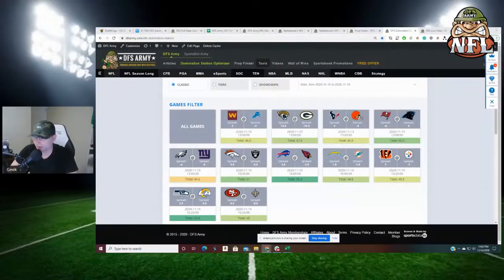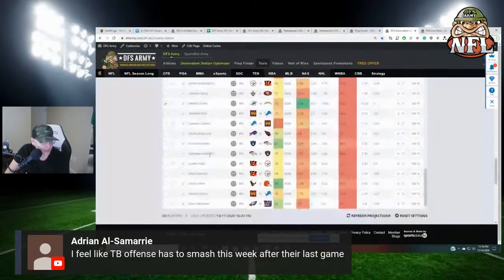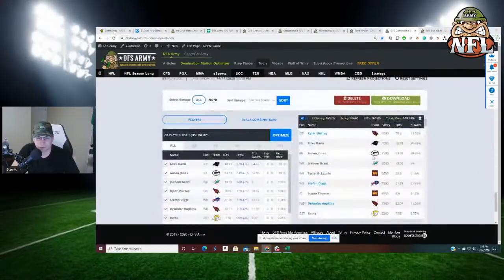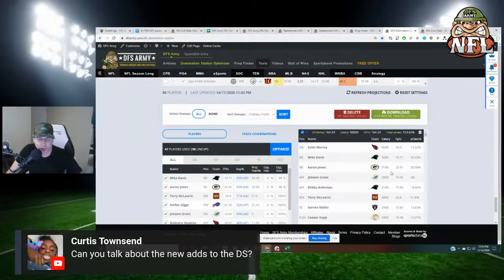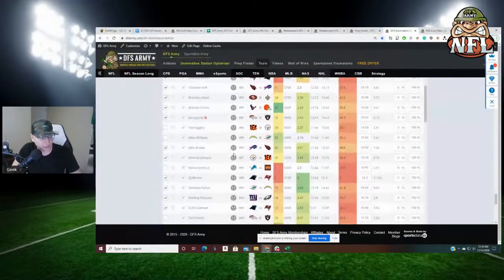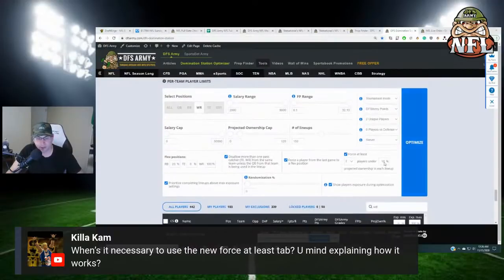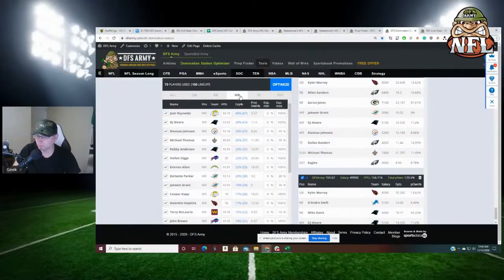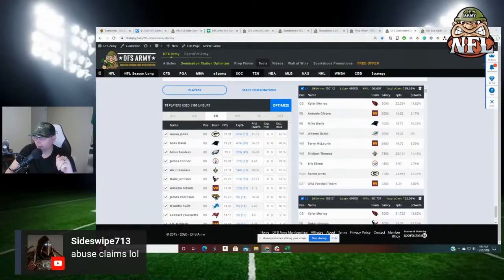Geek's DFS Army Domination Station NFL Draftkings Week 10 Build Tutorial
DFS Army's Geek demonstrates how to set up the Domination Station Optimizer to set up stacked lineups for the NFL Week 10 Slate on Draftkings